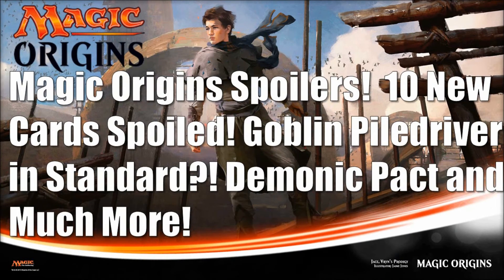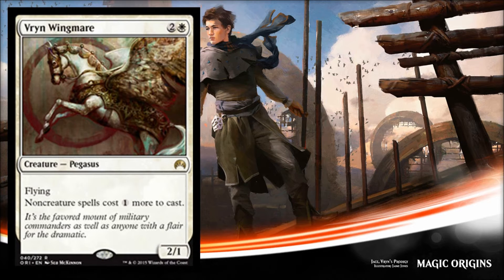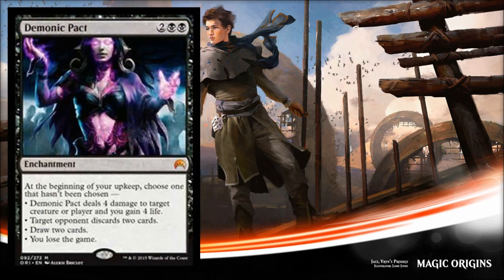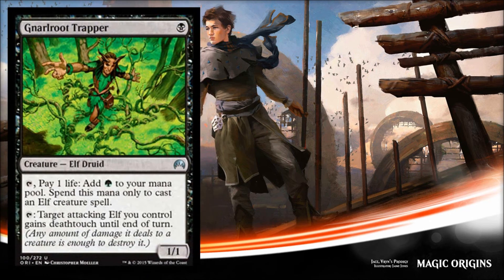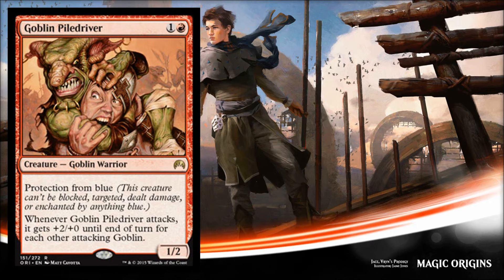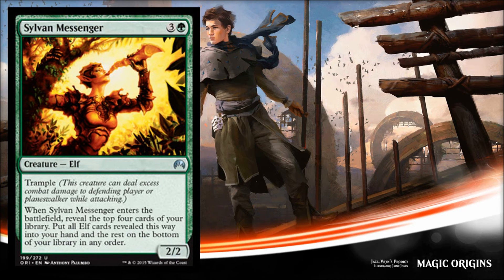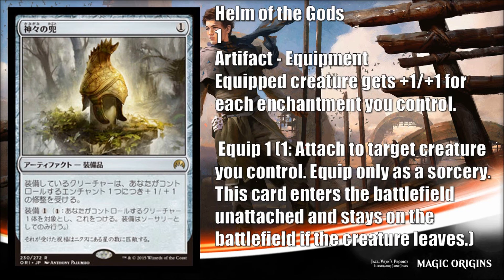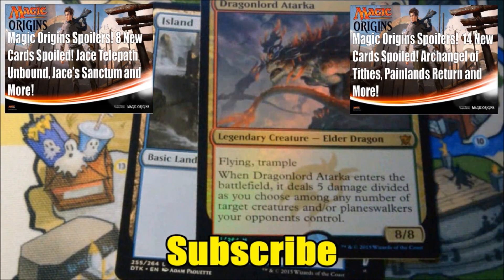Magic Origins Spoilers! 10 Cards Spoiled! Goblin Piledriver in Standard? Demonic Pact and More..MTG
Today we look at 10 more cards spoiled form Magic Origins from Magic the Gathering. We see some powerful reprints as well as some exciting new cards.